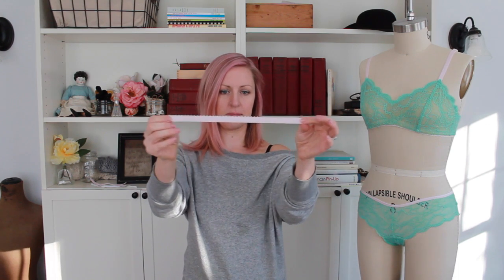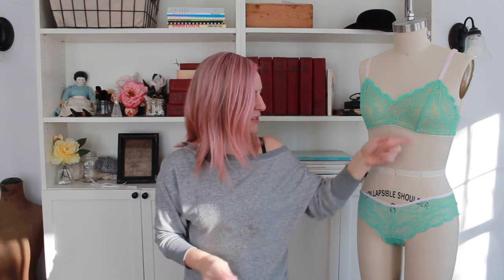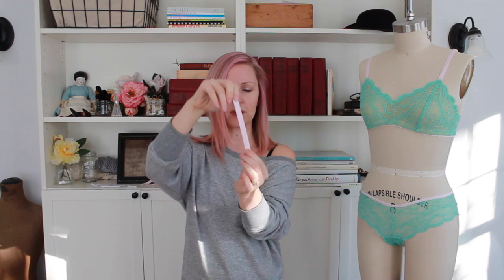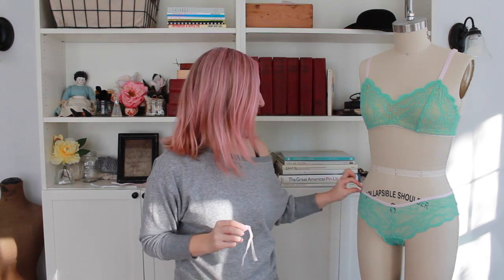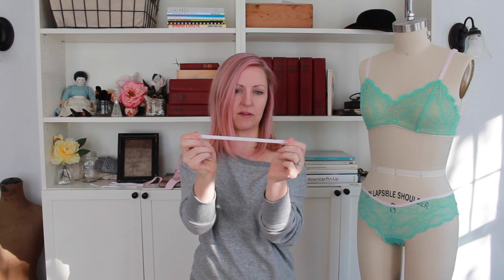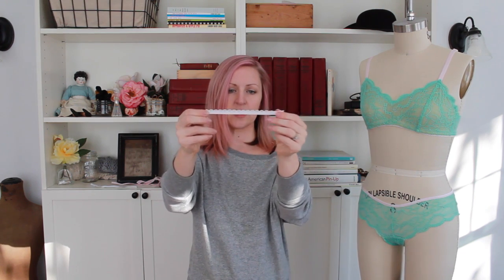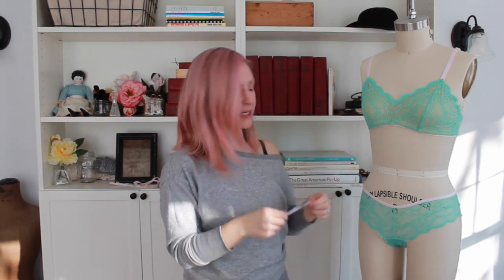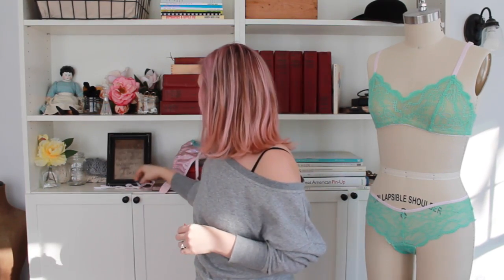Lingerie Supplies - Where to Buy and What to Get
Since I get asked a lot, here's a video about where to buy lingerie supplies, and what to get!